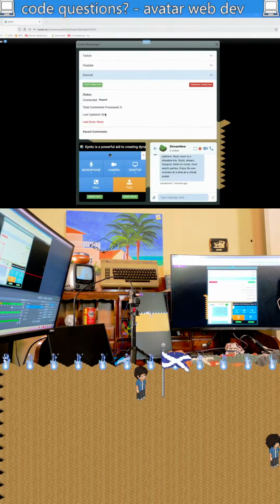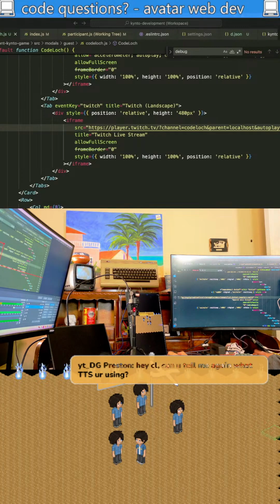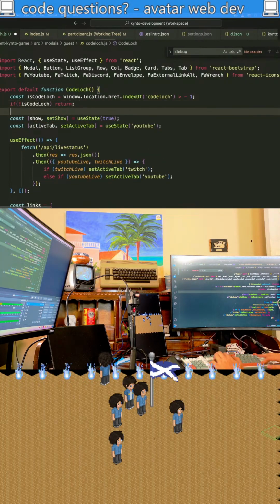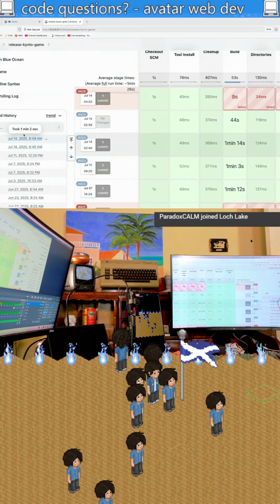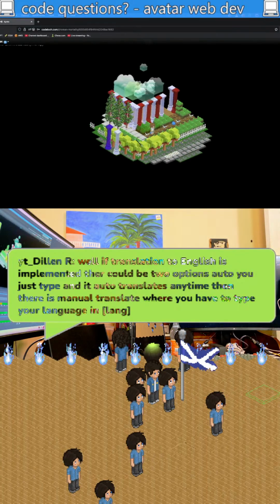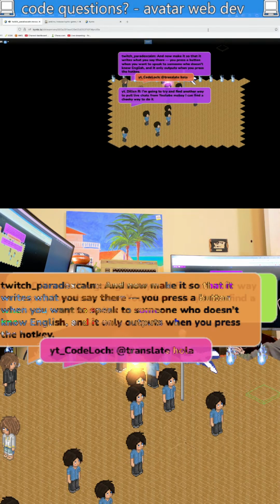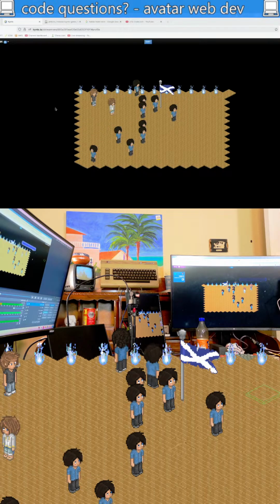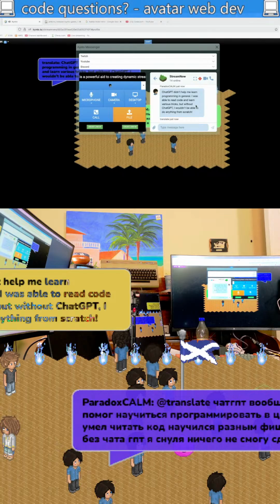command - Live Coding Stream Tools: webrtc, react, nodejs, canvas, javascript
Tonight paradox helped inspire the @translate command connecting people from different platforms and even different languages into one unified stream. What a warm exp!